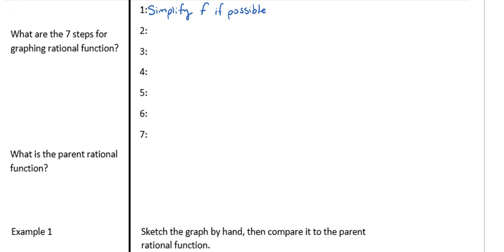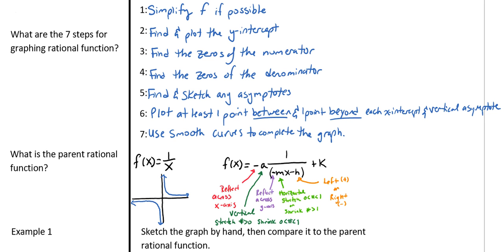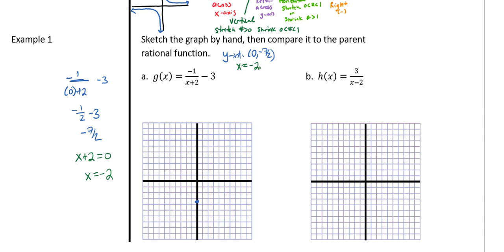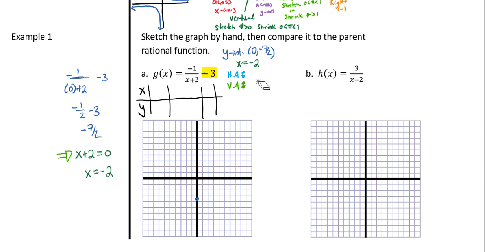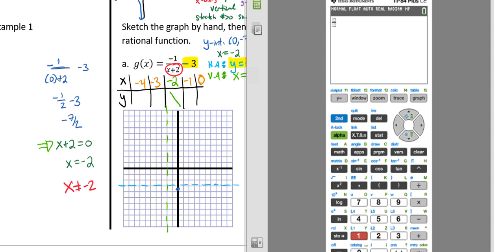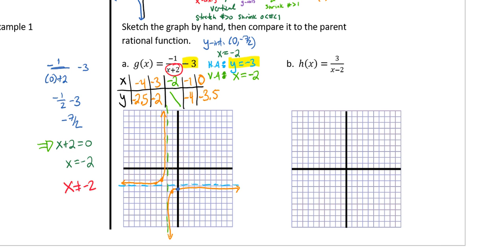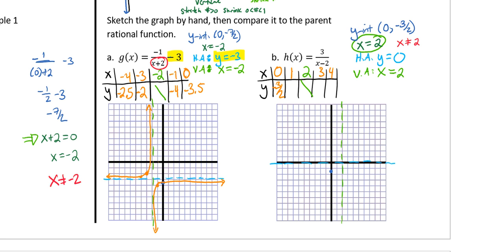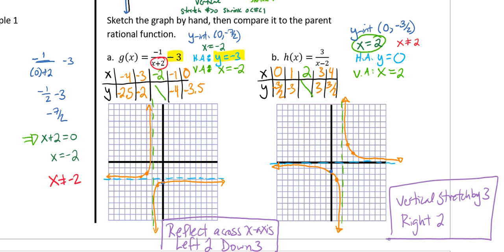What is the Rational Parent Function and Steps to Sketching Graphs Video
This video goes through what the rational parent function is and the 7 steps to sketching a rational function by hand.  This video also goes through a couple examples of sketching rational function by hand.